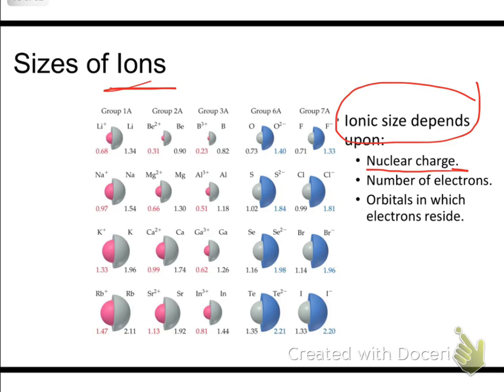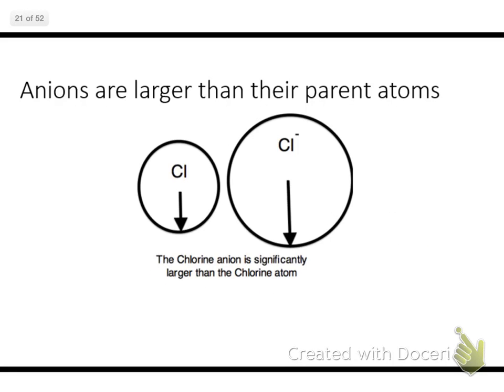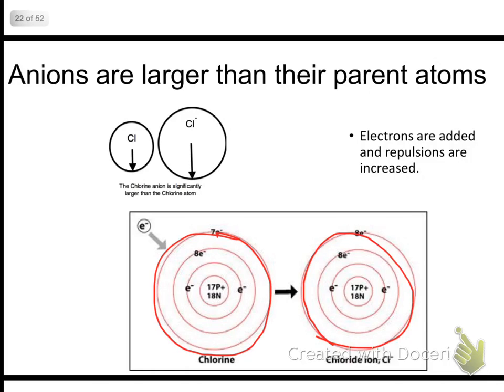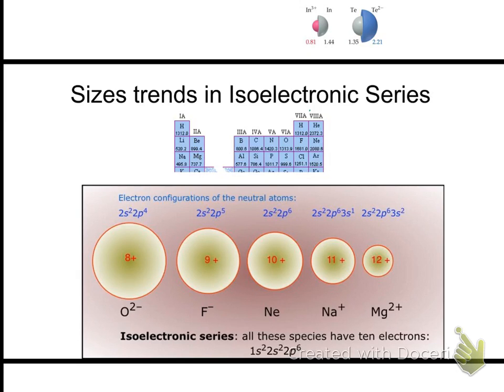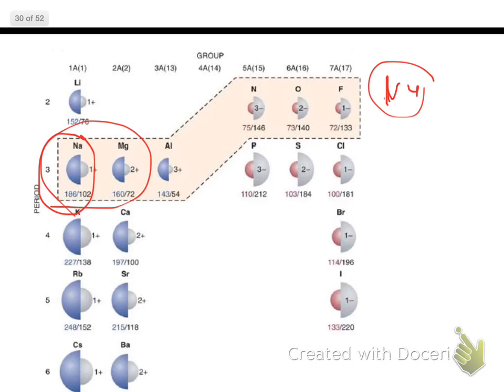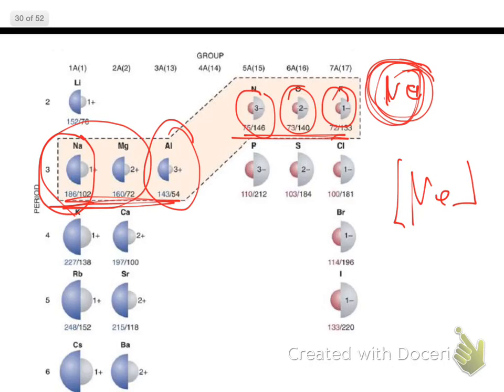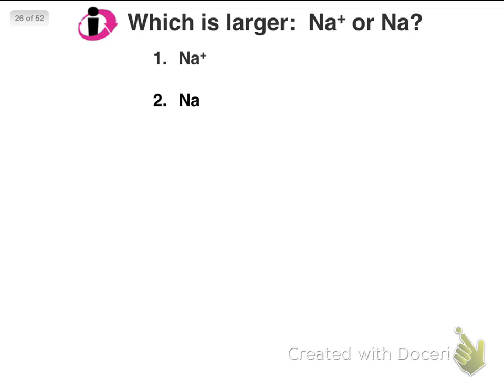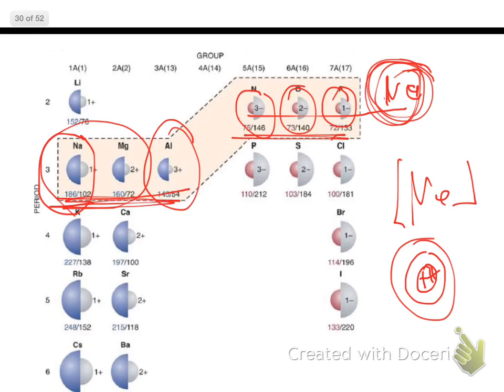HC 6.2b Ion Size